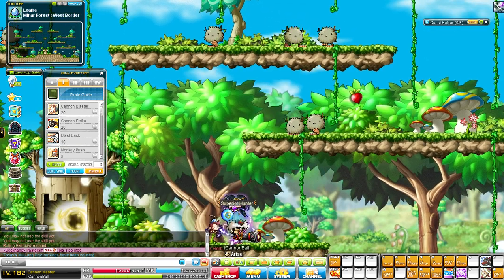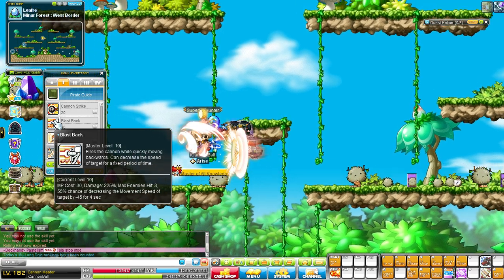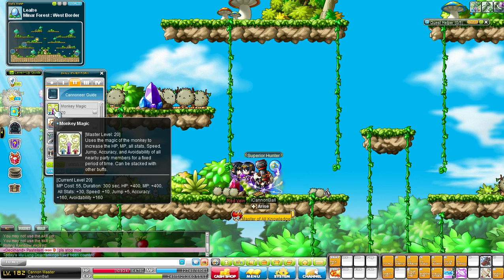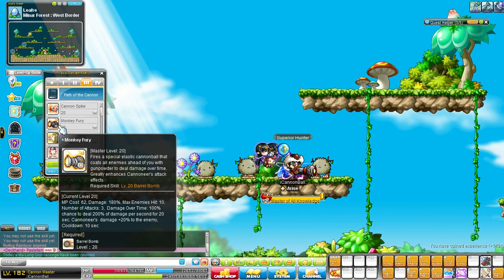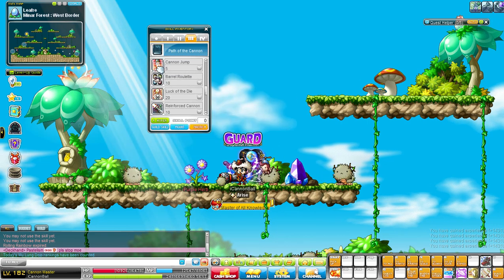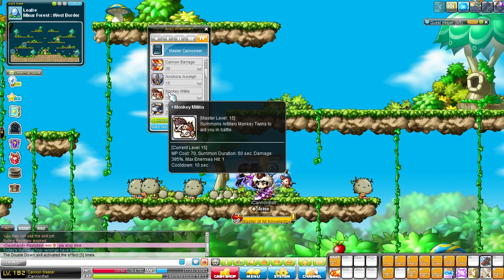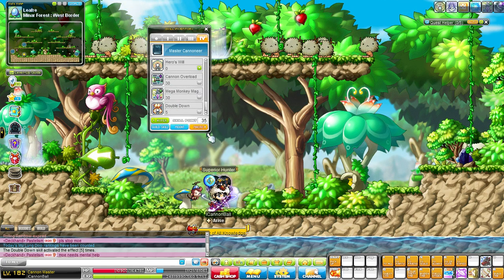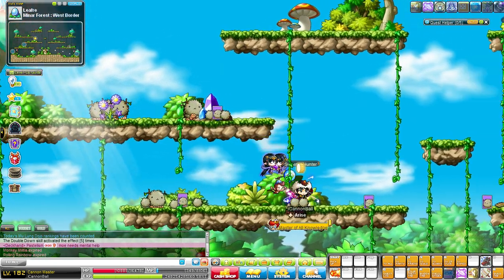[YMCK]Maplestory Cannoneer Skill Revamp Grand Athenaeum Update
My first video, I apologize if you can't understand me I couldn't find my mic.